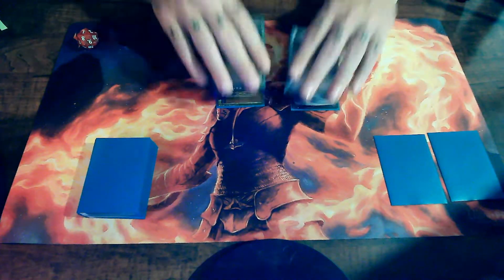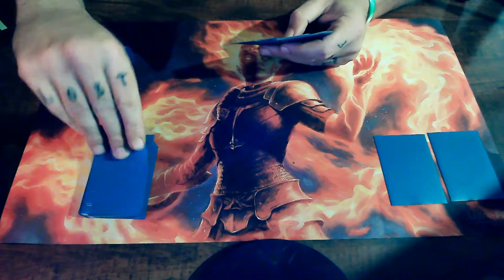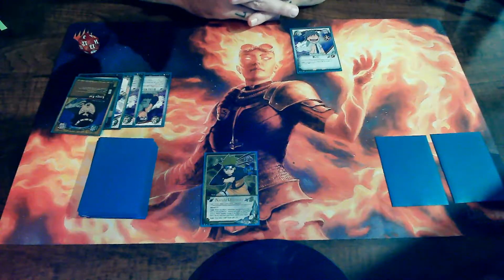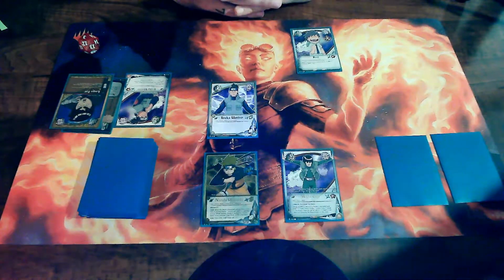How to Play the Naruto Collectible Card Game Prt. 1!!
Published July 15th, 2020

Tonight I go over how to play Naruto CCG! This is part 1 of a 2 part series. I explain how to set up the board, deck sizes and all functions of the usable cards in the game! I hope you all enjoy the video!